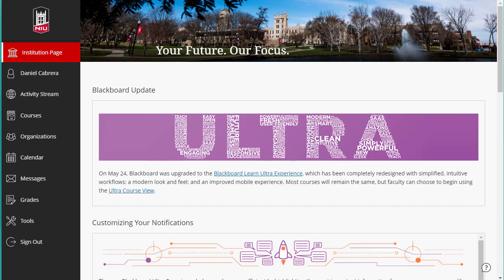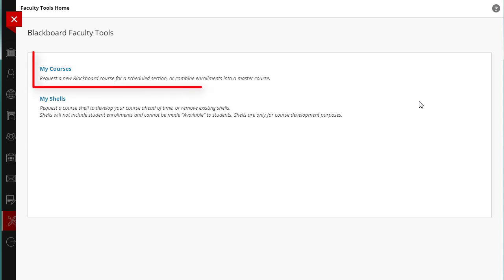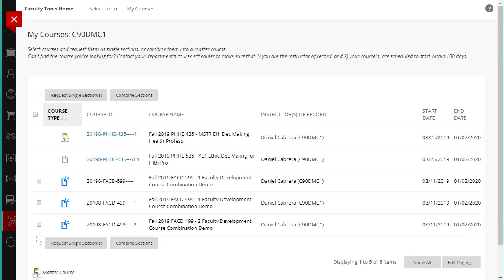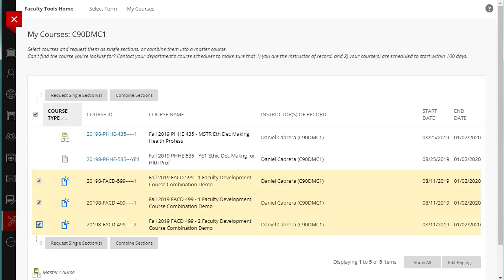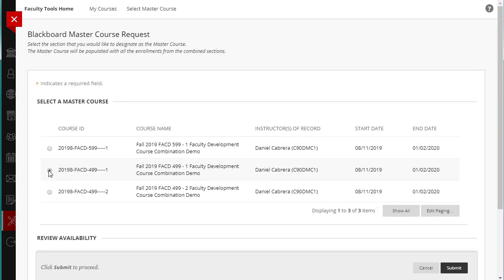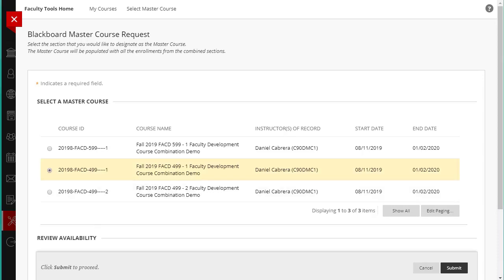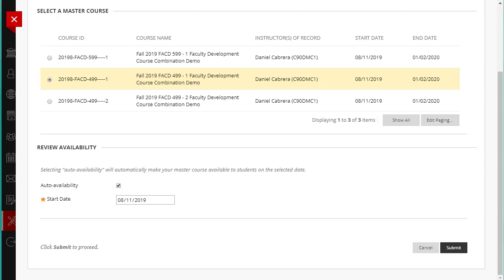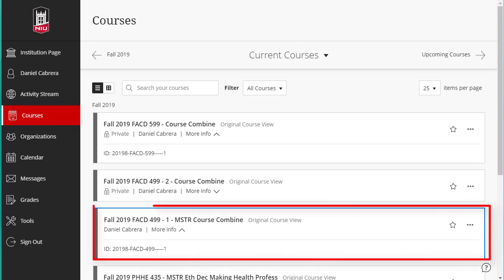Requesting and Combining Bb Courses at NIU